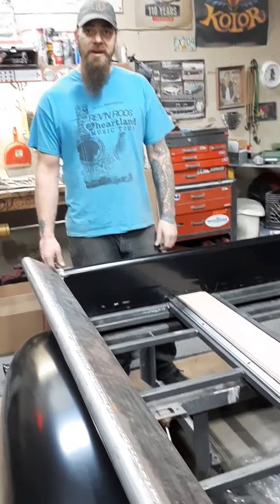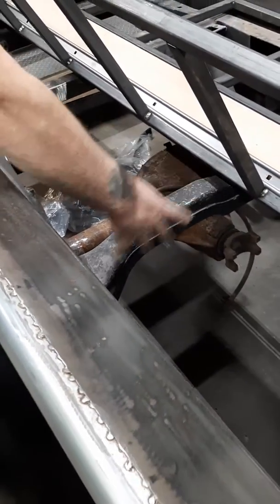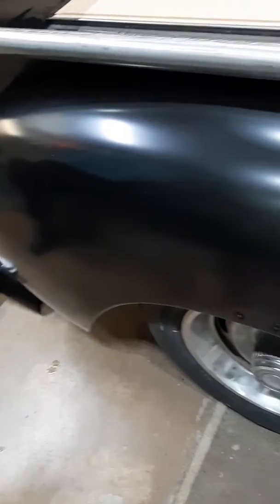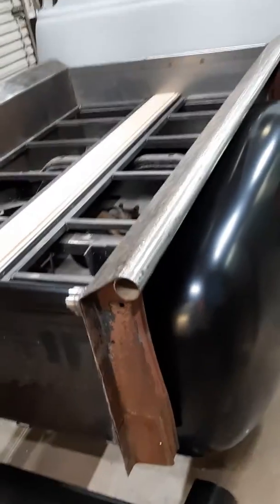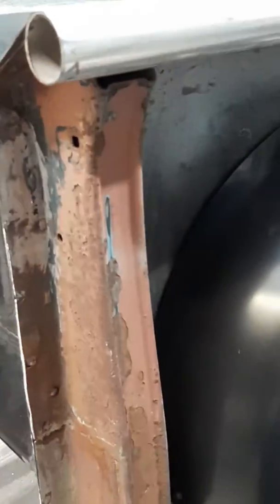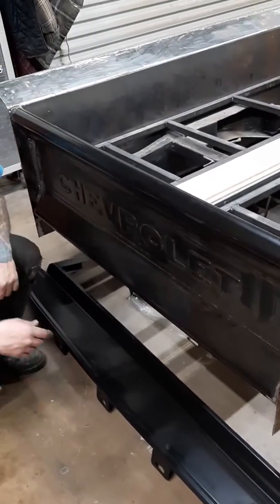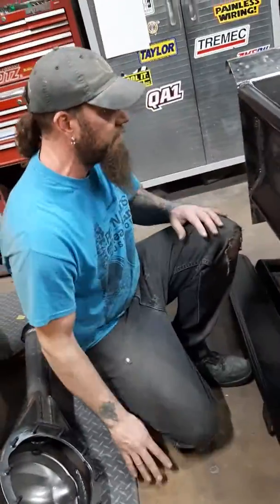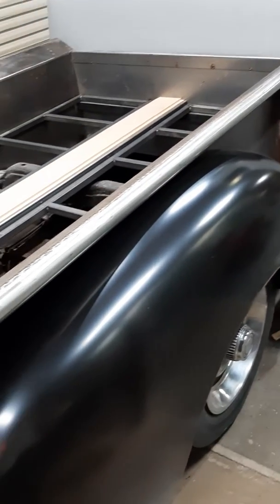1951 Chevy: 5